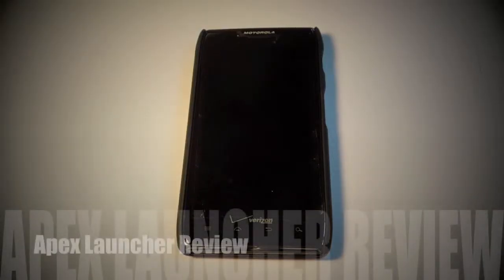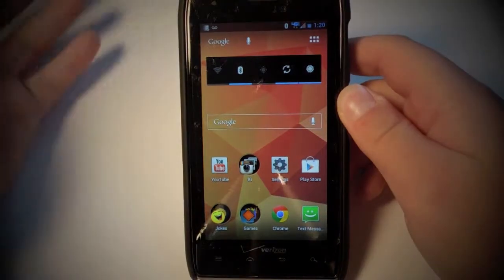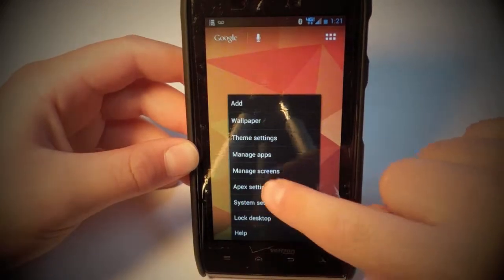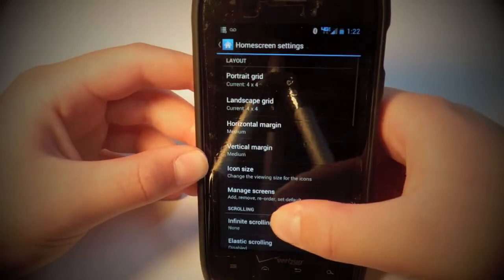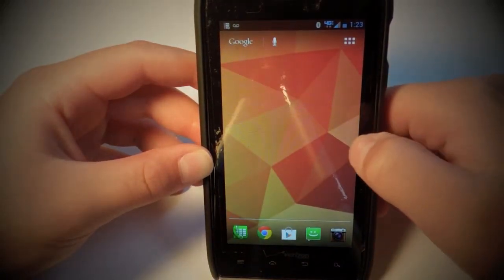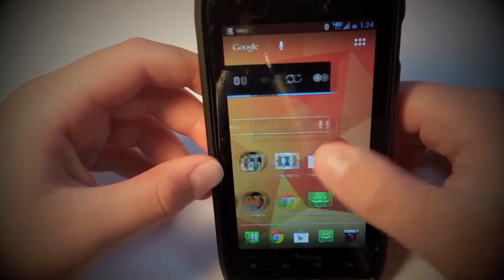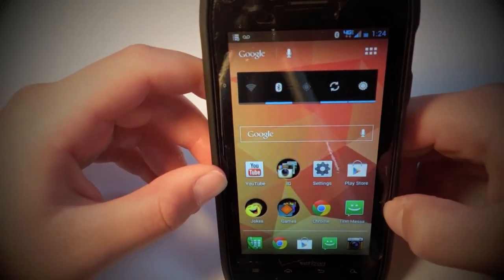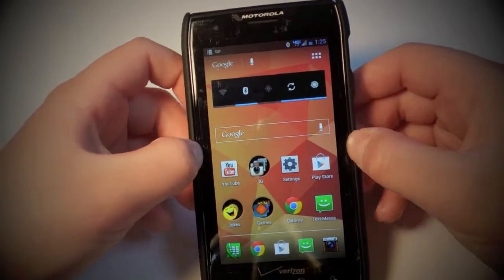Apex Launcher Review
Just a quick overview of the Apex Launcher for Android.